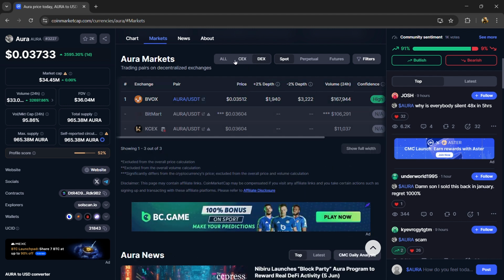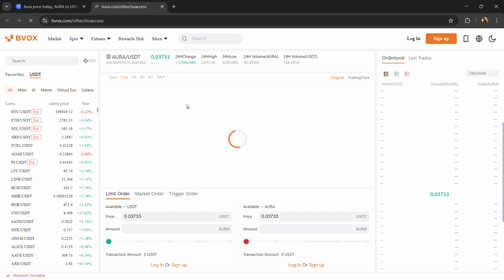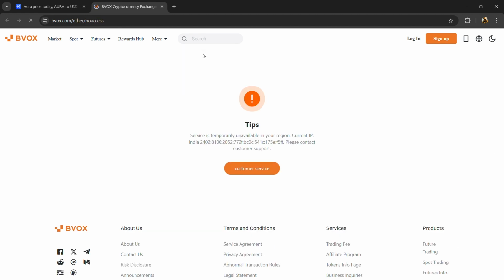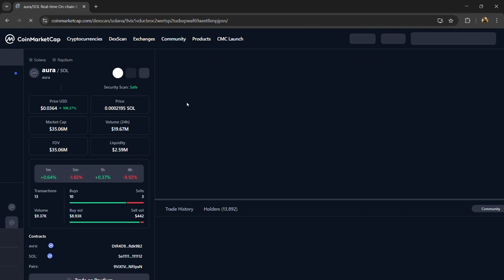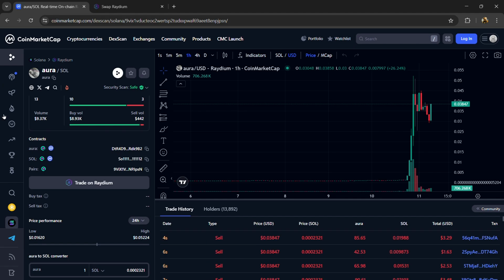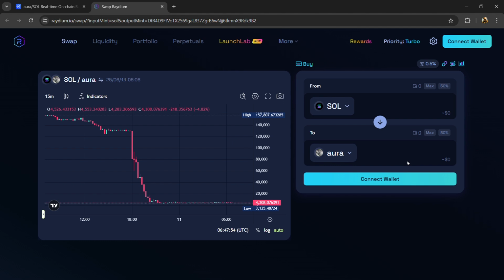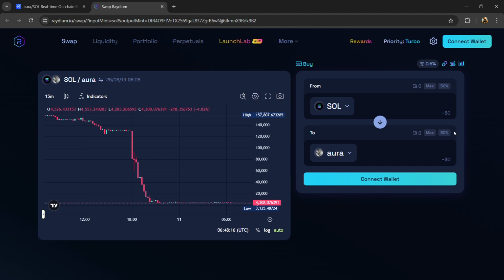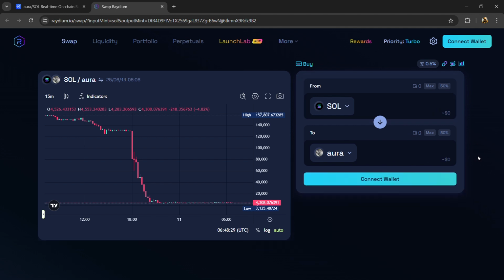How to Buy and Sell Aura ($AURA) Token??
In this video, I will show you. How to Buy and Sell Aura ($AURA) token on centralized and decentralized exchanges.